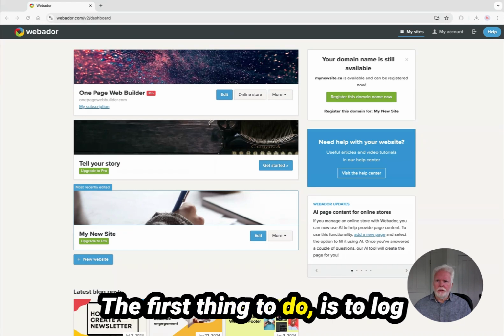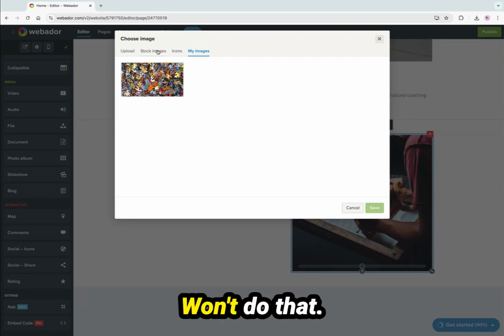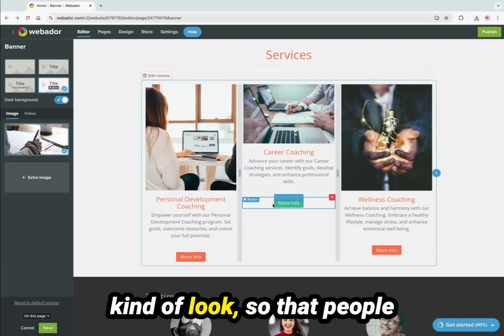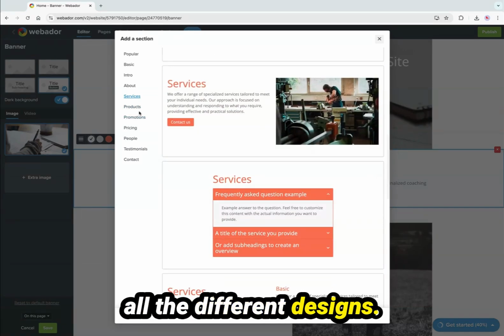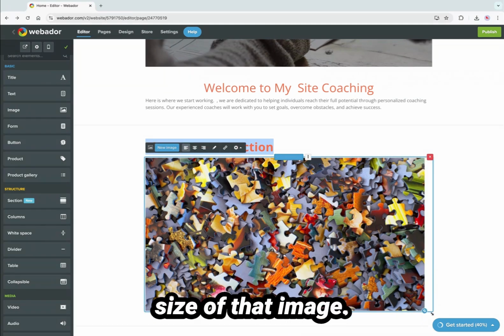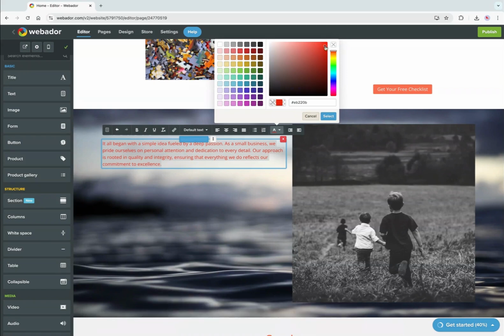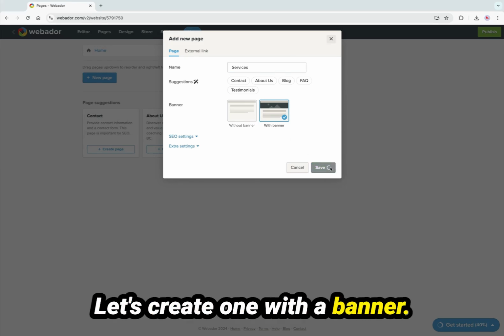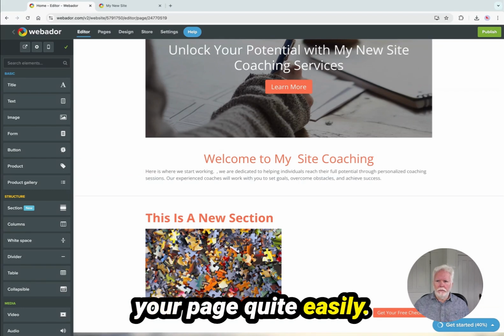5 Steps To Basic Editing For Your Webador Onepage Website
This is a video that addresses some of the basic editing needs for building a webpage with Webador. It looks at basic editing of text, images and buttons. Editing sections and other basic information to get started building a Squarespace One-Page Web site are the primary focus of this video tutorial. The 5 Basic Steps to Edit Your Webador Page is designed for those who are in the beginning stages of building and learning about web pages. To find out more about building a one-page Website, check out our signature workshop "One-Page Wonder: Simplifying Website Building for Beginners," You can find out more information at our webpage: onepagewebbuilder.com or email

Online After 50 helps people over 50 build a simple online presence without feeling overwhelmed by technology.

If you are a coach, teacher, consultant, creator, retired professional, or someone with a passion project, you have valuable knowledge and experience to share. This channel will help you bring it online—one manageable step at a time.

I’m Gordon Deyell, and I create beginner-friendly videos about:

✔︎ Building a simple one-page website
✔︎ Starting and growing a YouTube channel
✔︎ Planning helpful online content
✔︎ Writing a clear message about what you offer
✔︎ Overcoming technology fears and perfectionism
✔︎ Turning your experience into an online course or resource
You do not need to master every platform, buy expensive equipment, or become a technology expert. You need a clear message, a simple online home, and the confidence to take your next useful step.